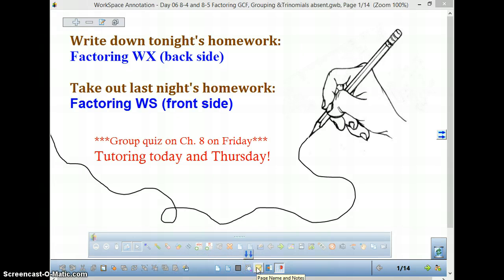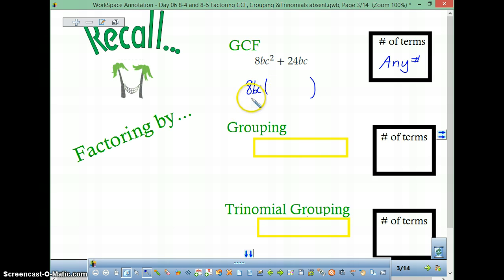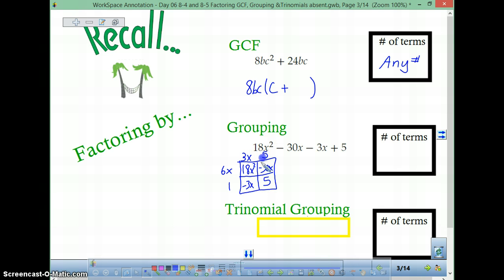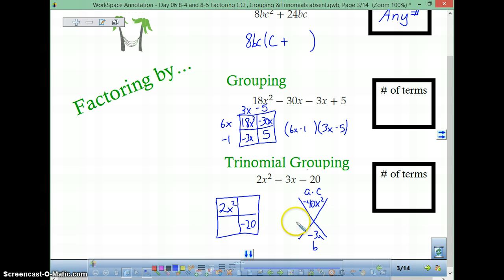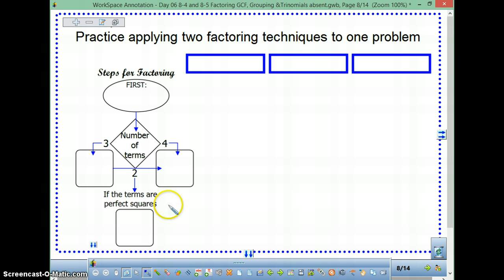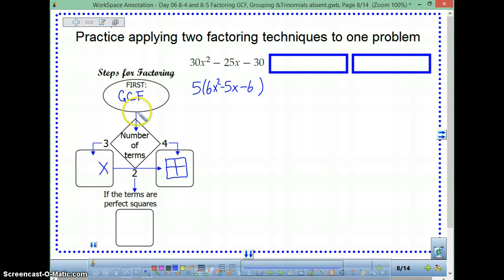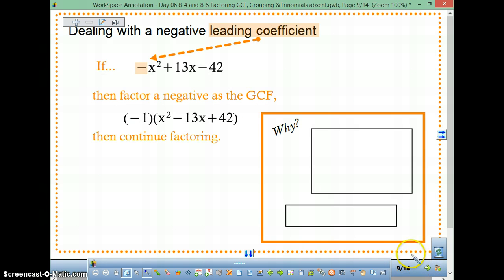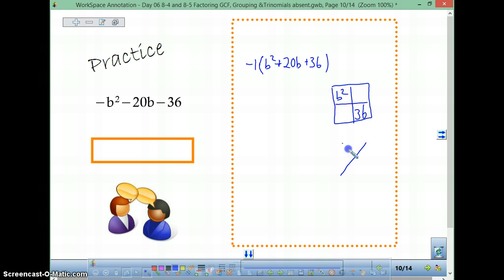Factoring by GCF, Grouping and Trinomial Grouping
Review factoring trinomials.  Learn to apply two factoring techniques to one polynomial.  Learn to factor negatives with GCF.